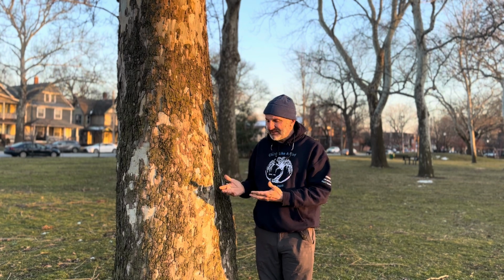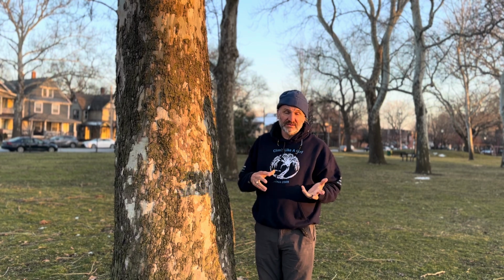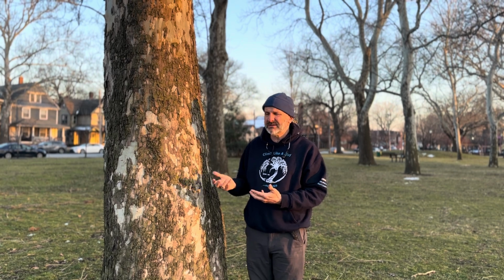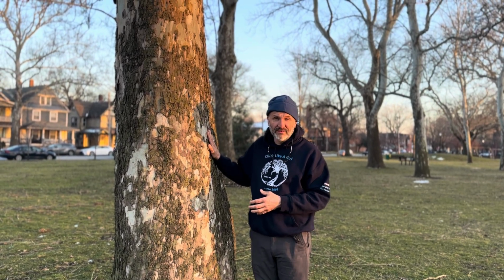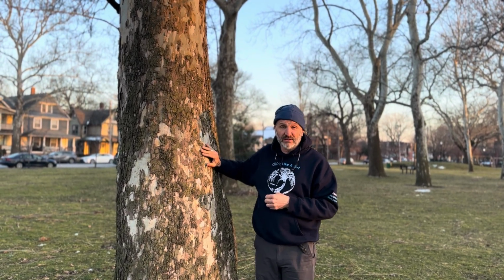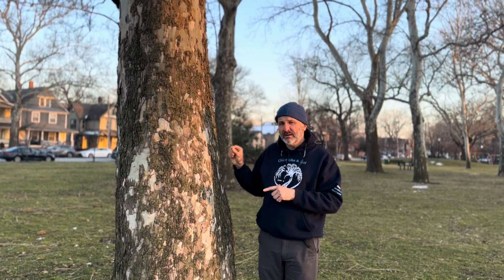Platanus x Acerifolia